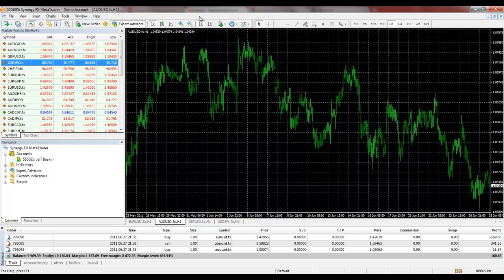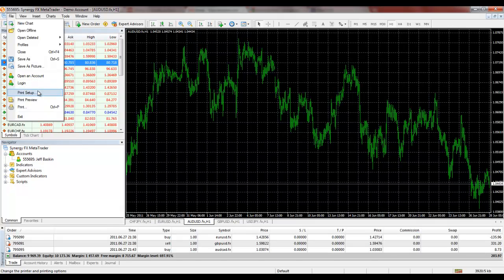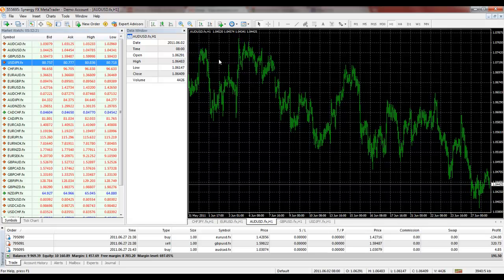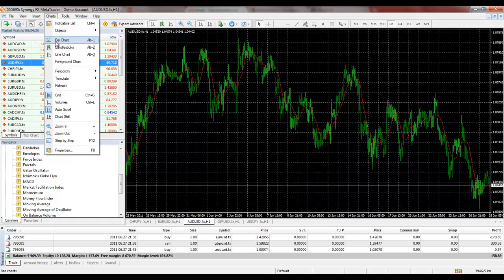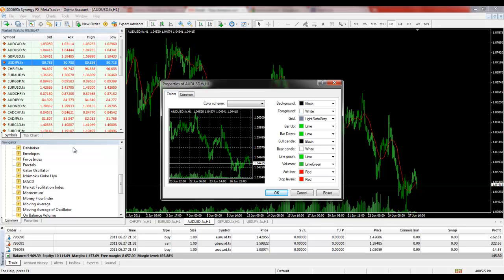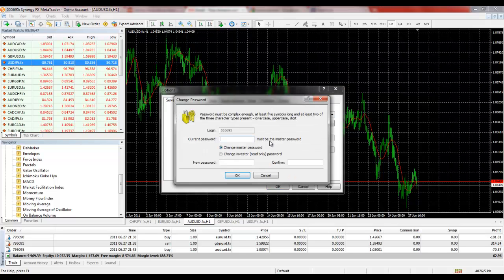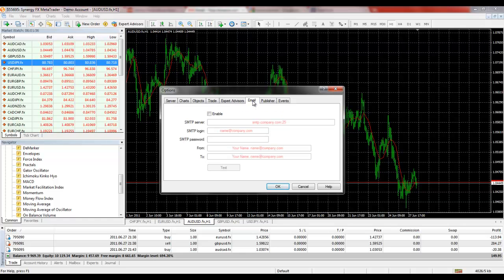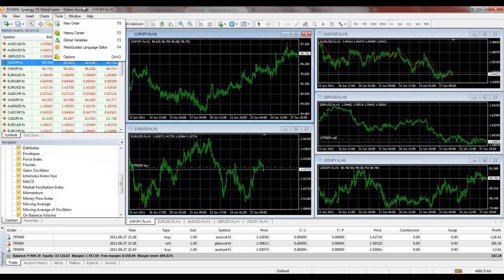Synergy FX Forex Training Video, How to Use Toolbars in Metatrader 4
The Metatrader 4 platform is used by forex traders for online currency trading. This forex training video takes you through an explanation on how to use the Toolbars in the Synergy FX Metatrader 4 platform.